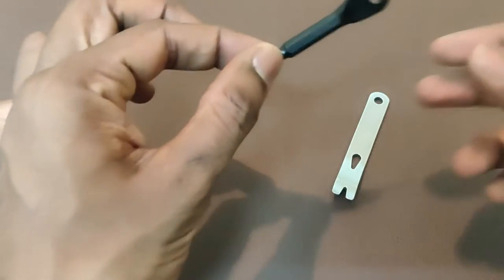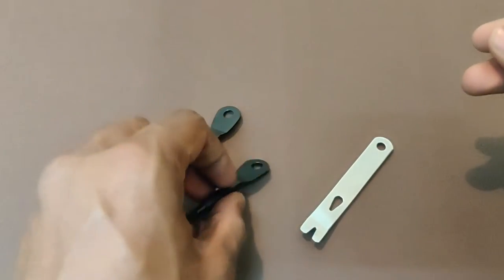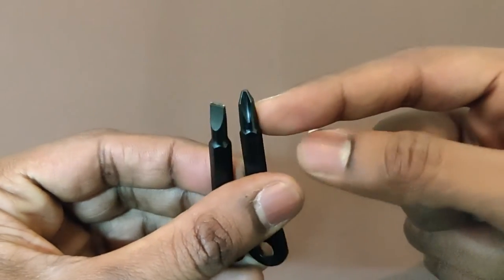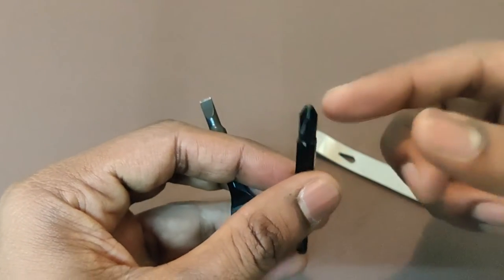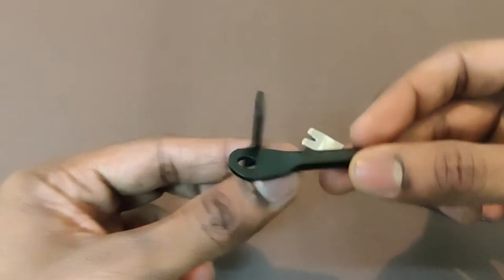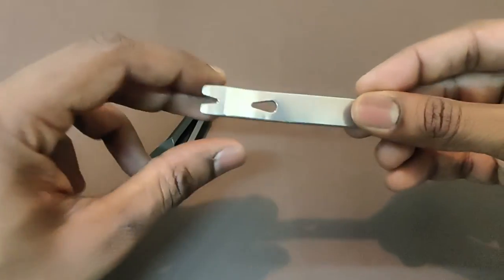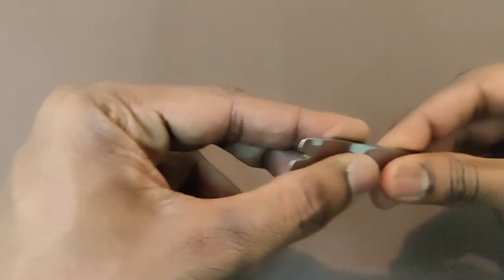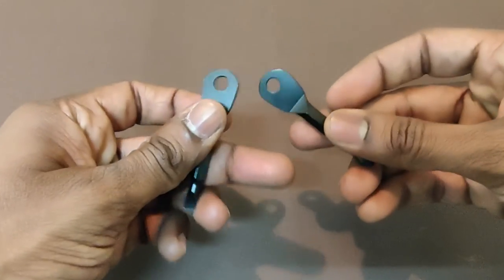Keychain Screw Drivers and Mini Pry Bar | My EDC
Uploaded on February 02, 2022.